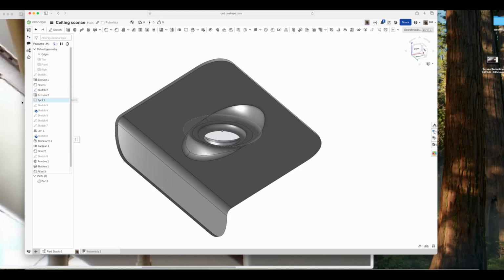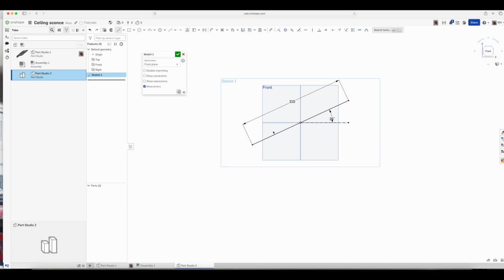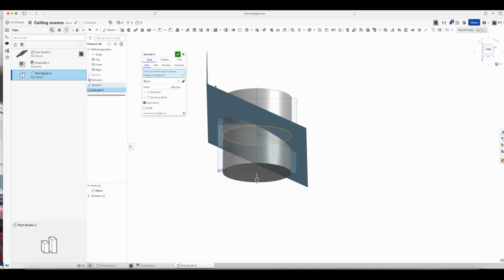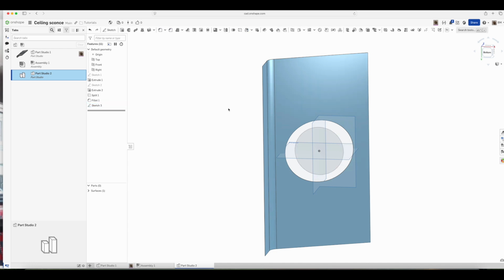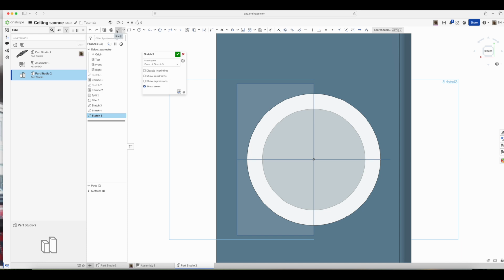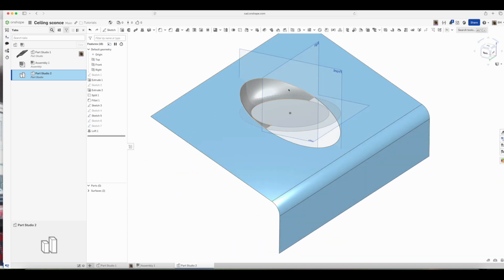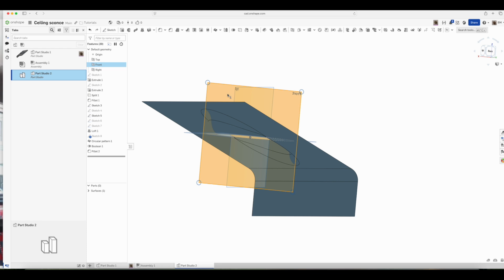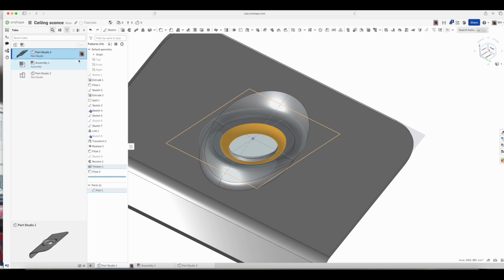Onshape Tutorial - Surfacing and lofts (Beginner surfacing)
Here's an easy exercise to dip your toes into Onshape Surfacing!

Freshly reproduced a ceiling sconce from the British Wilderness of the 254 bus in London.

Hope you enjoy, follow along for more.